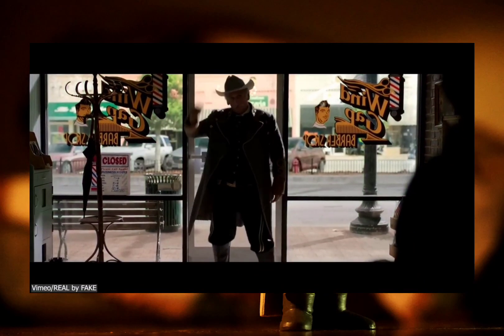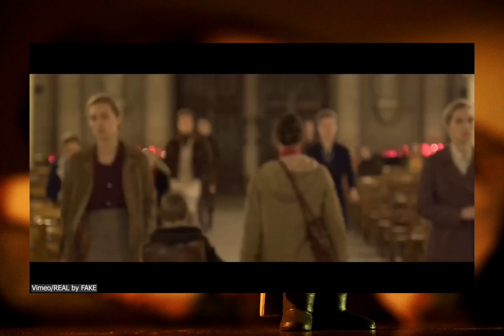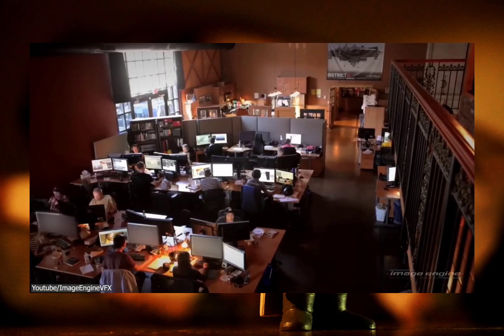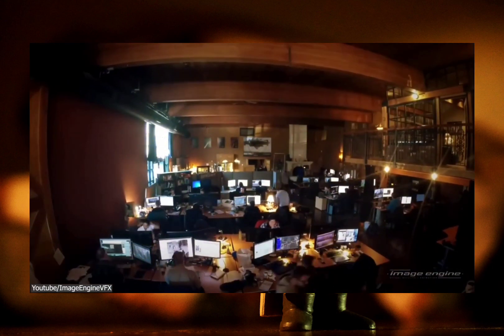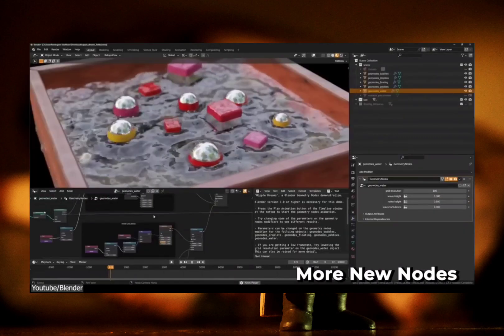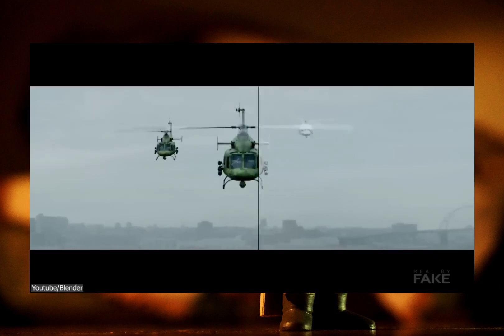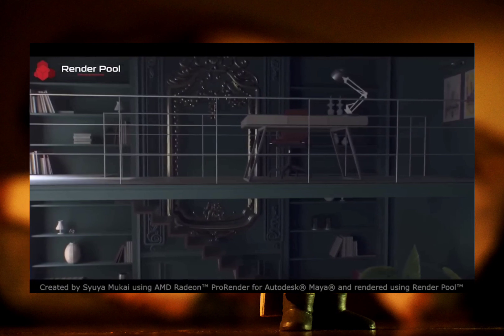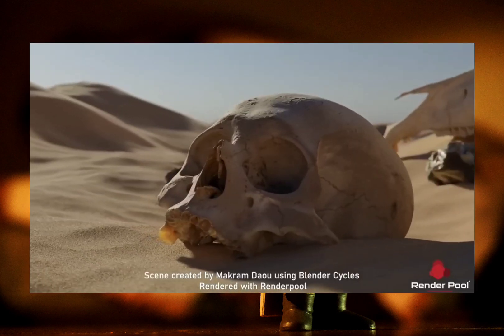Blender Motion Tracking Mastery: Techniques for Seamless CGI Integration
Dive into the world of Blender motion tracking mastery! This comprehensive guide unveils essential techniques for achieving seamless CGI integration in live-action footage. Learn the intricacies of marker placement, advanced tracking features, refining tracking data, and perfecting CGI integration within Blender's compositing environment. Perfect for aspiring VFX artists and Blender enthusiasts, this tutorial empowers you to elevate your motion tracking skills and create stunning visual effects that seamlessly blend CGI elements into live-action scenes.